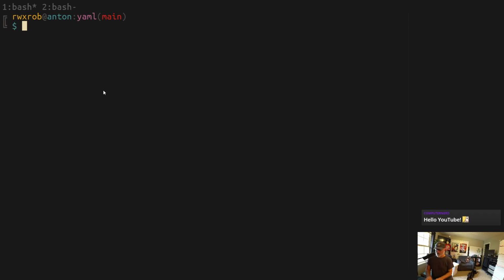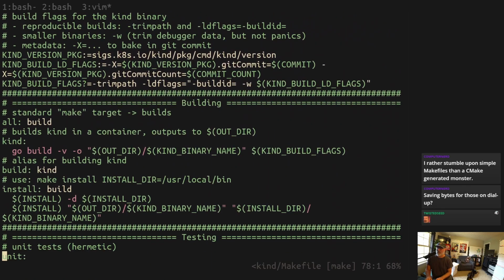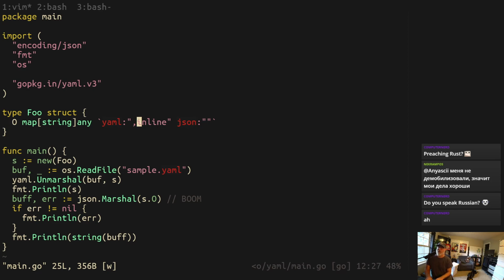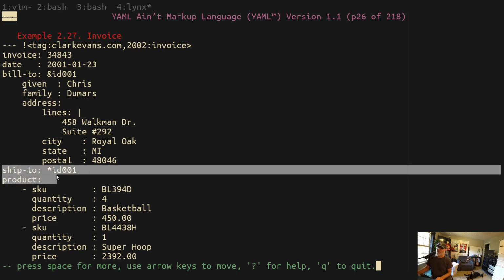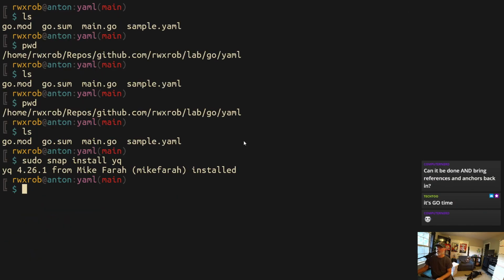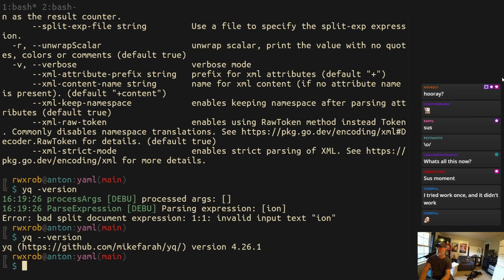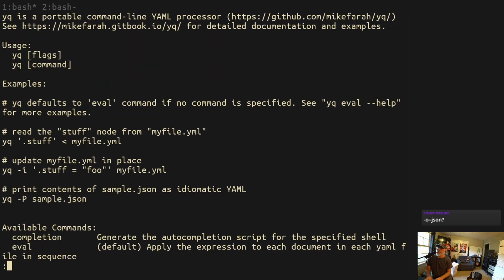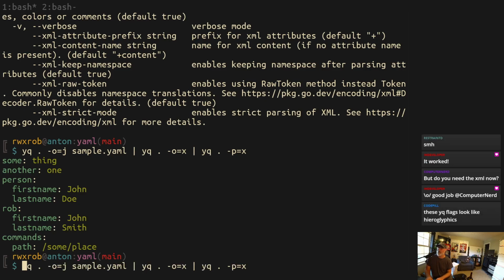🤔💭 Unmarshalling YAML Links in Go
yq . -o=x foo.yaml | yq . -p=x

YAML has a bad reputation for being too complex, even dangerous (which it really doesn't deserve in 2022). But sometimes those complexities can save you a hell-of-a-headache, like when allOf in OpenAPI falls on its face and you have tons of redundancy and could use a little composition. The "recommended" merge operator to the rescue